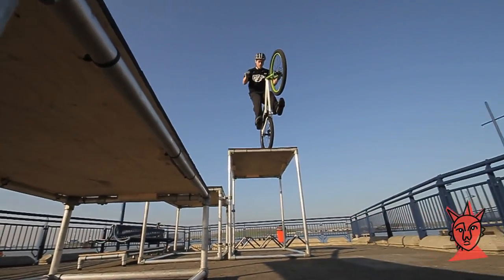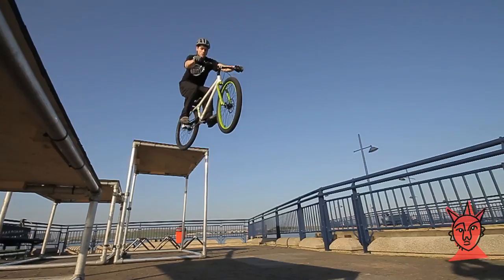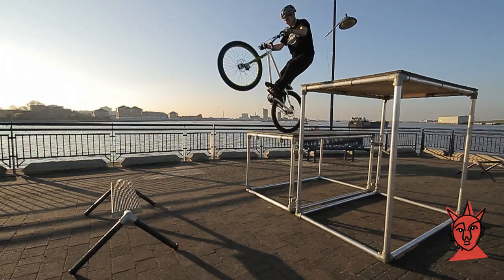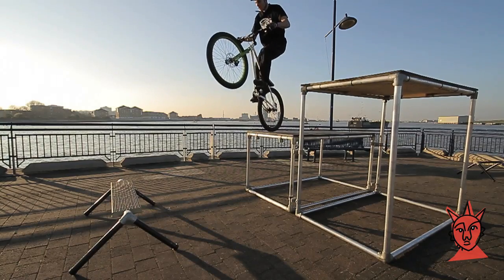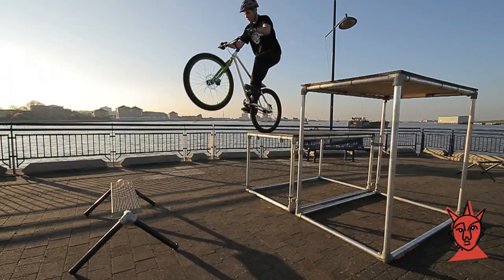ThinkBikes Tutorials - 11 - Dropping Off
Whether it's 1ft or 10ft, the correct technique is important if you want to drop from heights without hurting you or the bike.